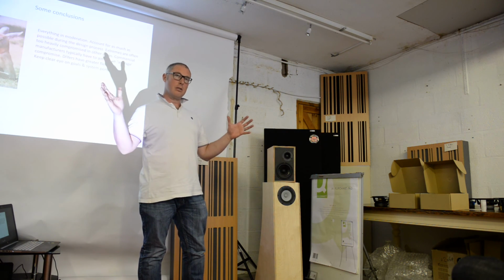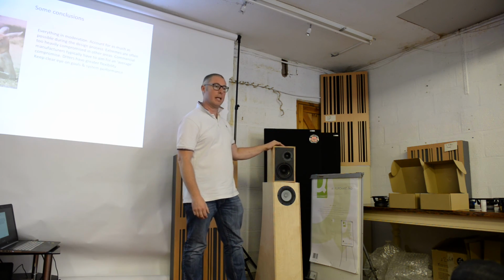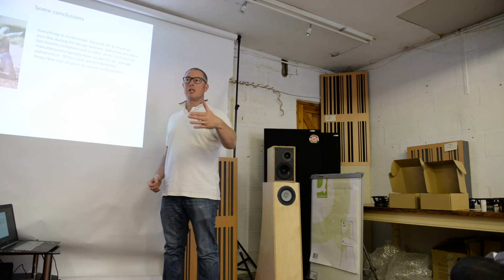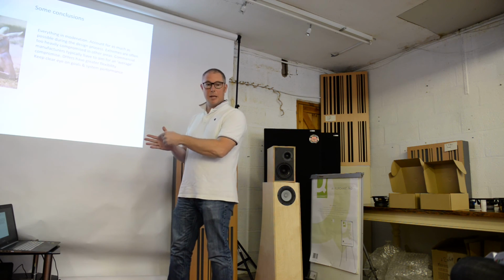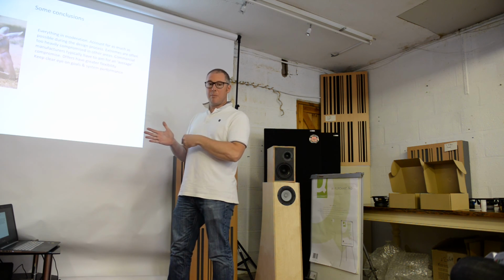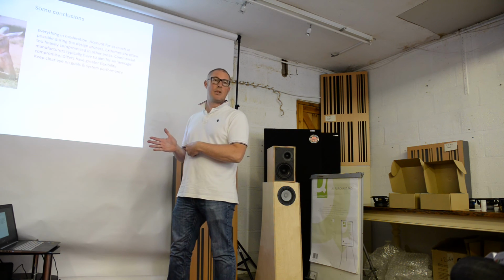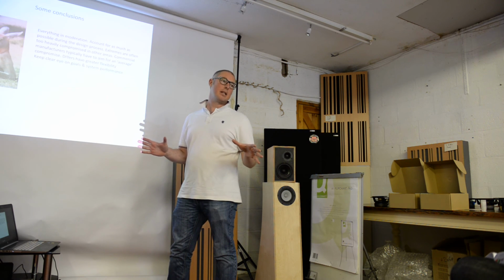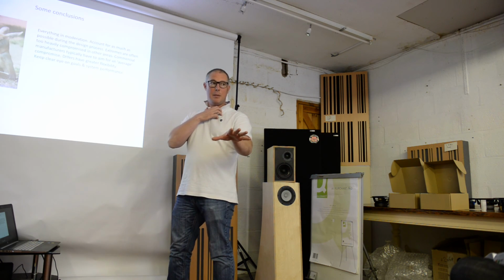Stefan's GIK Acoustic panel talk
This video was part of a series of talk made at the first KJF Audio DIY speaker event in Warwick